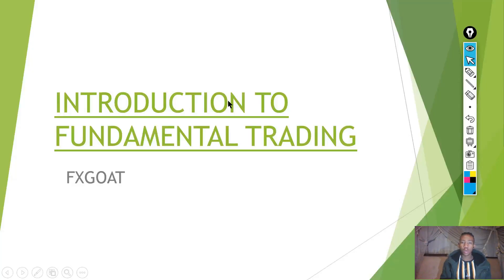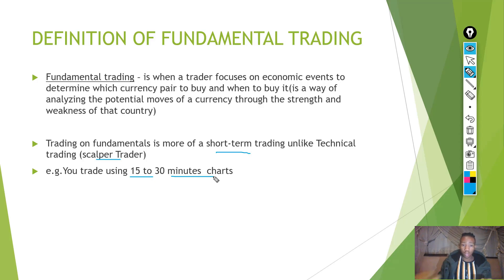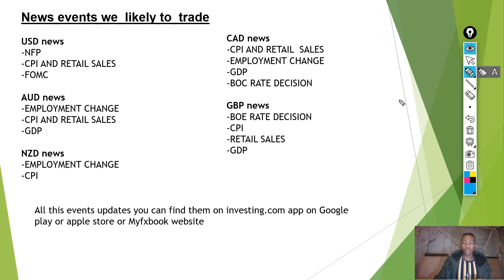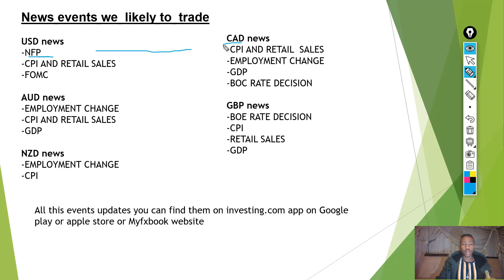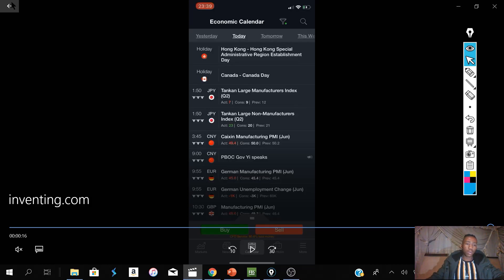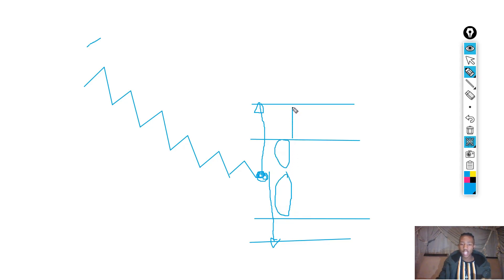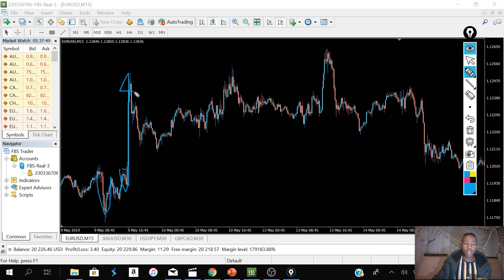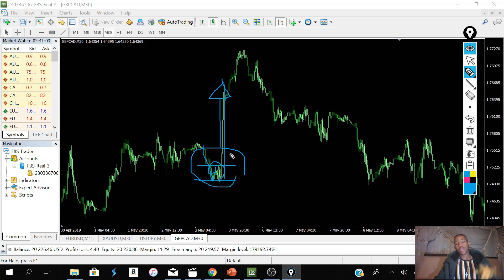The Only Fundamental Trading Strategy You Will Ever Need | Fx Goat *Price Action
🔥Exness is my Favorite Forex Broker of Choice right now with leverage option 1:2000 I can maximize profits for me and my students especially because of low spreads and maximum withdrawals. Visit the link below to sign up to access these benefits